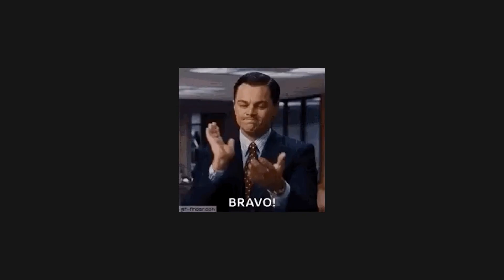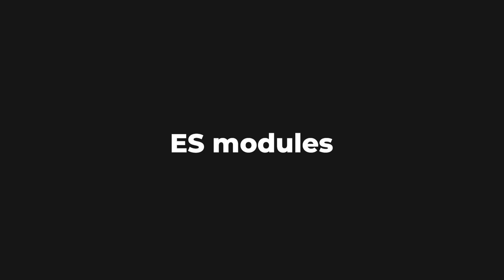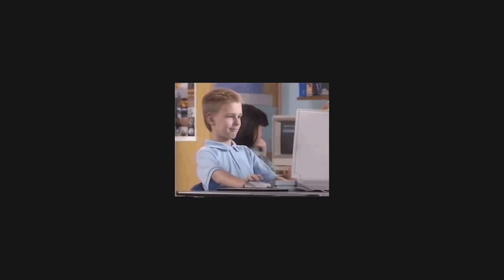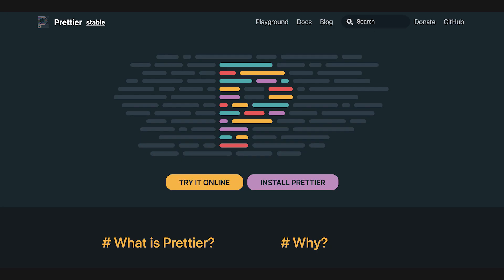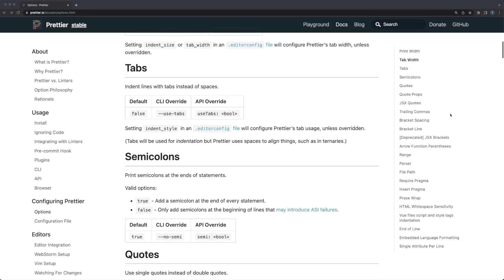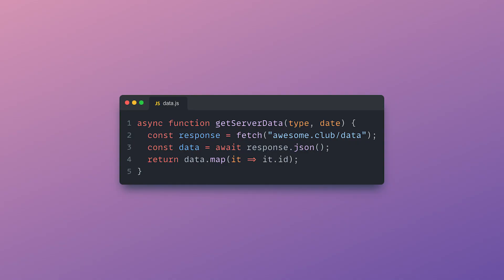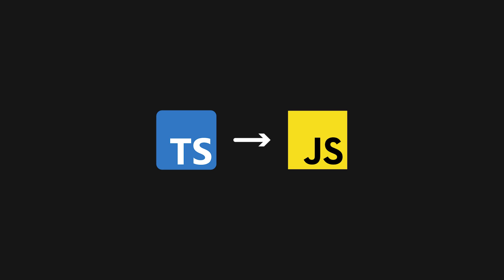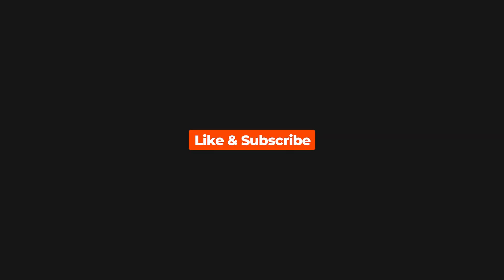The 4 tools behind every great framework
An overview of essential tools used in all modern projects.

💬 Topics:
- Typescript;
- Vite;
- ESLint;
- Prettier.